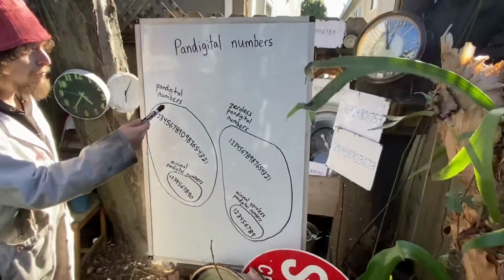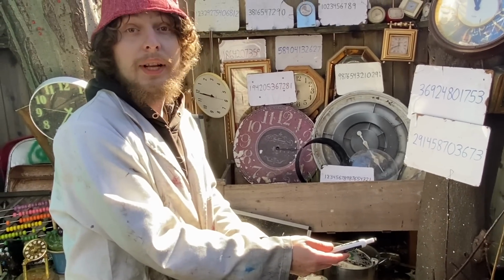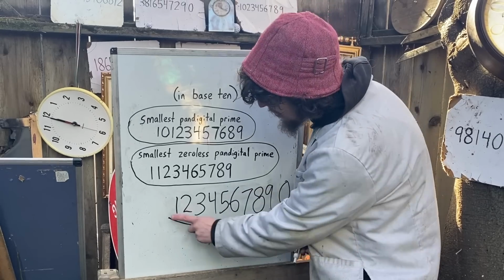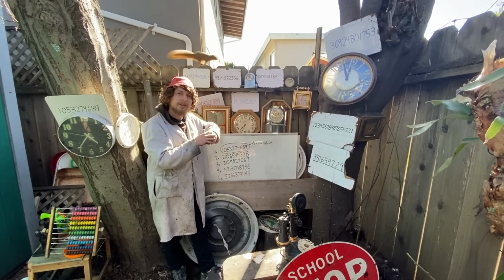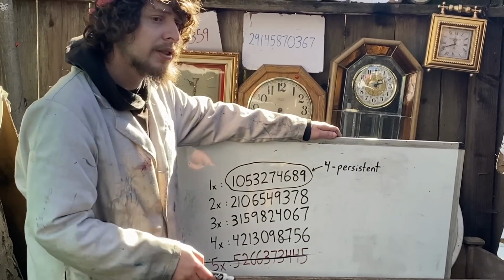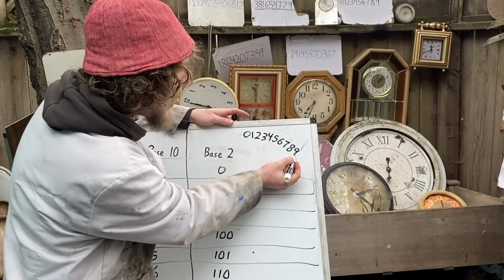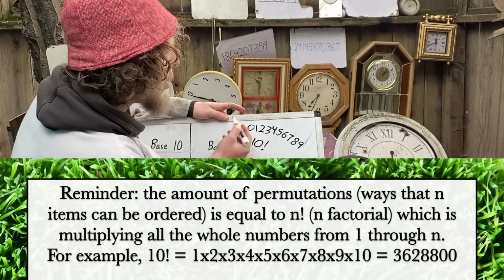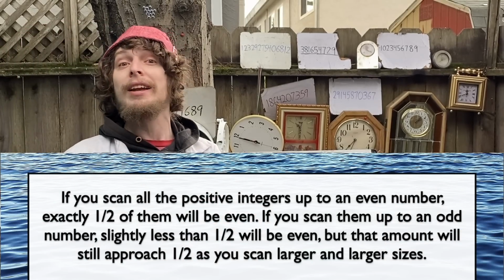The Paradoxical Patterns of Pandigital Numbers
"Pandigital numbers" (numbers that contain every digit) might seem random, but let me show you how important and mysterious they truly are. Prepare for pandigital pandemonium, including primes, palindromes, perfect powers, and paradoxical truths about numbers.

Special thanks to my Patreon supporters: Tybie Fitzhugh, Henry Spencer, Mitch Harding, YbabFlow, Joseph Rissler, Plenty W, Quinn Moyer, Julius 420, Philip Rogers, Ilmori Fajt, Brandon, August Taub, Ira Sanborn, Matthew Chudleigh, Cornelis Van Der Bent, Craig Butz, Mark S, Thorbjorn M H, Mathias Ermatinger, Edward Clarke, and Christopher Masto, Joshua S, Max, Joost Doesberg, Adam, Chris Reisenbichler, Stan Seibert, Amy, Izeck, and Max.

Some of the topics in this episode include: pandigital numbers and zeroless pandigital numbers, pandigital prime numbers, pandigital perfect powers such as square numbers, pandigitally “persistent” numbers, “polydivisible” numbers, palindromic numbers, hyperelevens (often referred to as “generalized repunits”), pandigital numbers in other bases like Base 2 (binary), Mersenne primes (the biggest primes ever discovered), ways to compare sizes of infinite things such as “natural density”, and some paradoxical traits about pandigital numbers that I realized when investigating them!